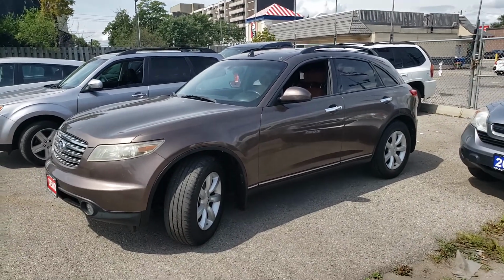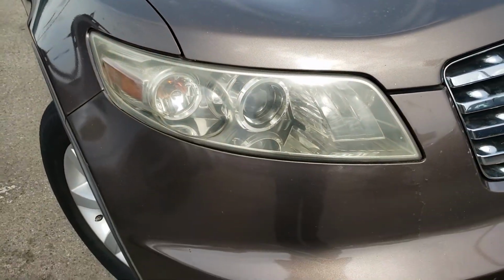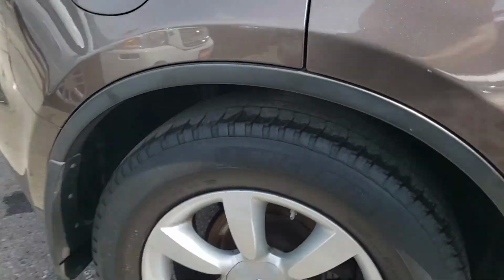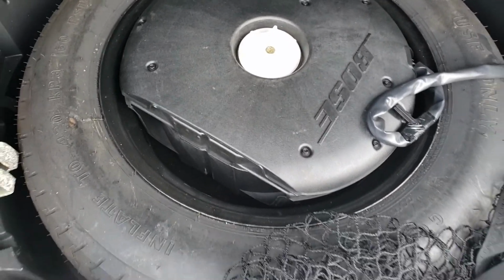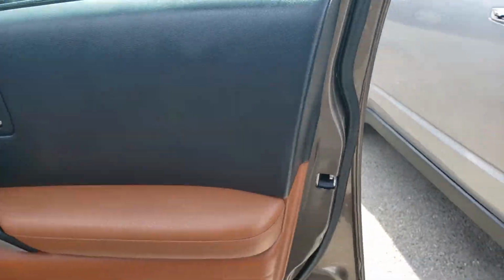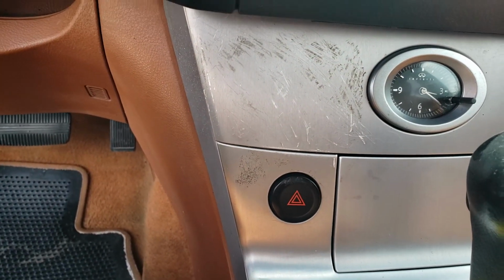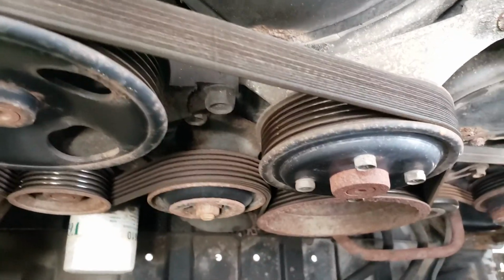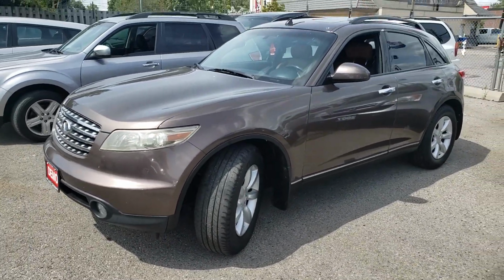2005 Infiniti FX35 PPI in North York | GetInspected 0505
This PPI was conducted on behalf of a client from out of town (out of country). this Infiniti was being advertised by a local dealer in toronto, in the north york region.